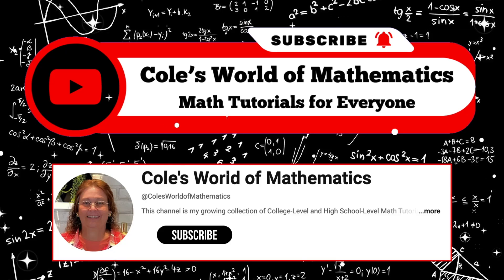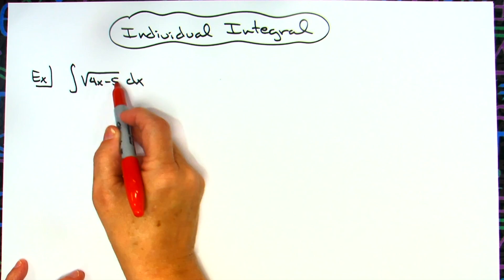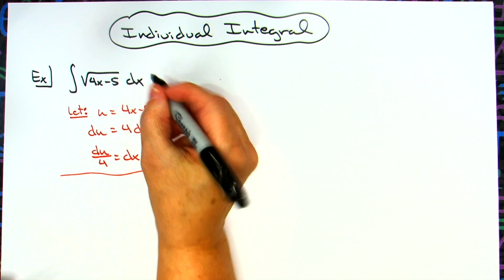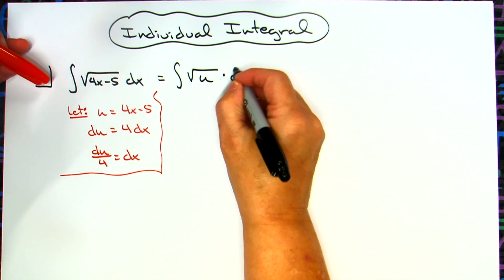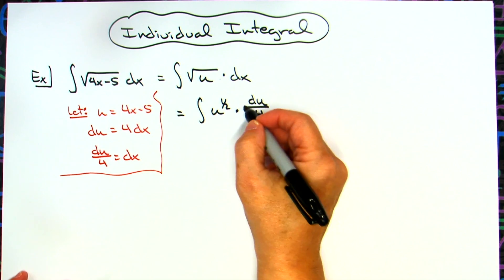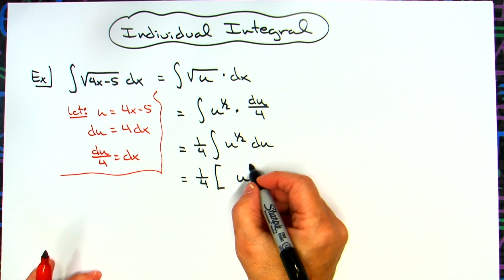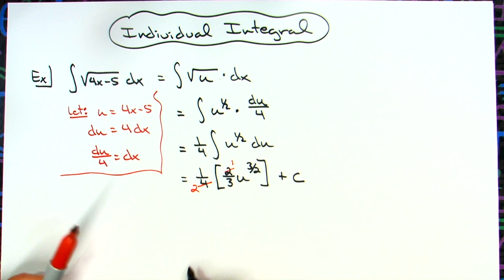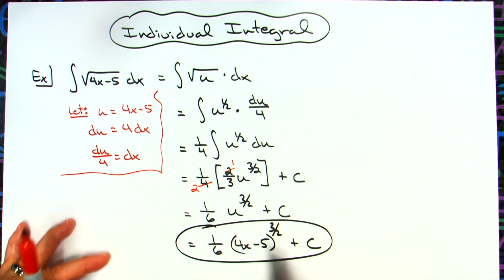How to Find the Indefinite Integral of √4x - 5 | Step by Step Integration | Cole's World of Math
Welcome to Cole's World of Mathematics! In this video, we’ll walk you through the steps to find the indefinite integral of the function √4x - 5. This problem involves using substitution techniques to make the integral simpler and manageable.

We’ll start by identifying the best substitution for this integral and proceed with step-by-step calculations to reach the final solution. This video is ideal for calculus students or anyone who wants to improve their skills with integrals involving square roots.

By the end of this tutorial, you'll have a solid understanding of how to tackle similar integral problems with confidence.